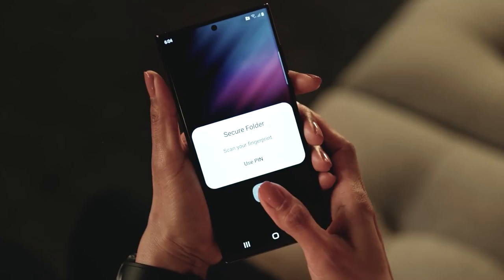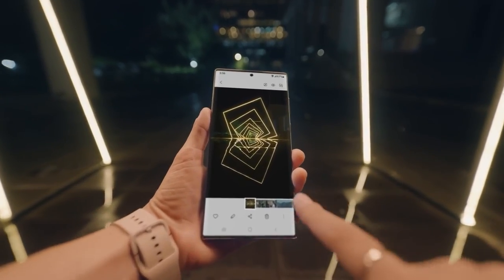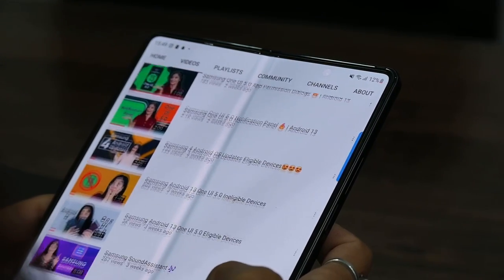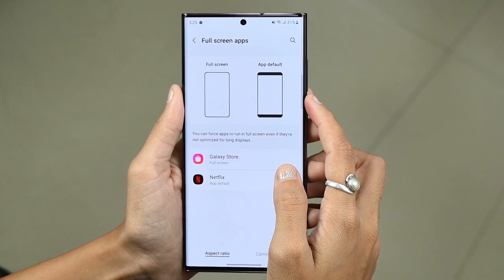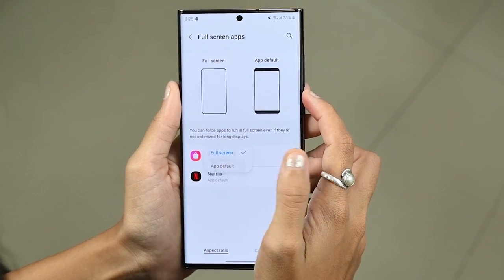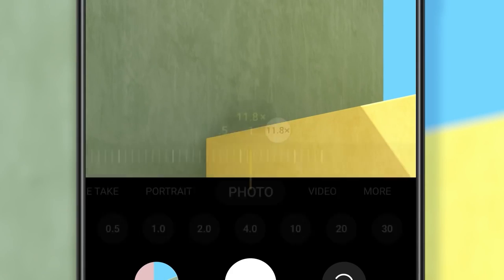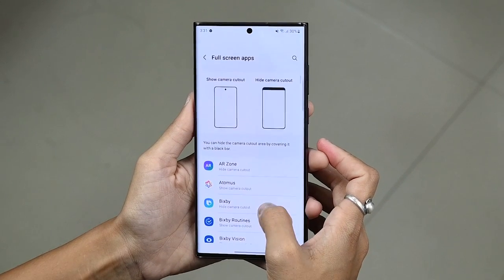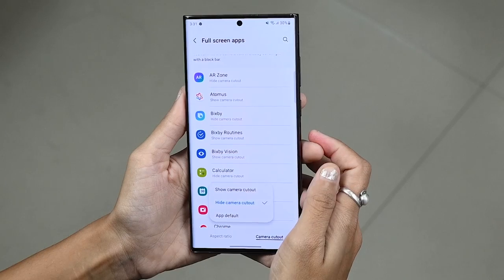Force Apps Open In Full Screen In Samsung Phone